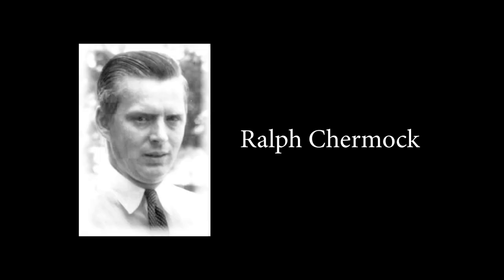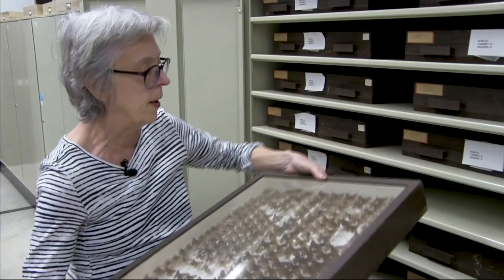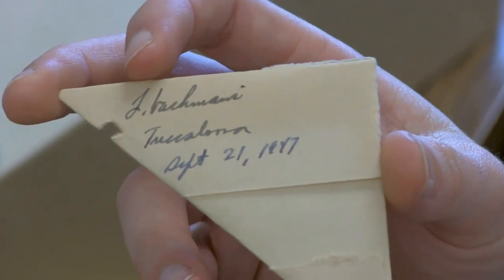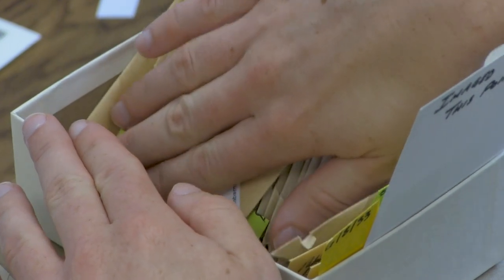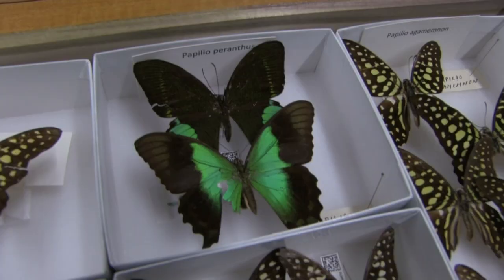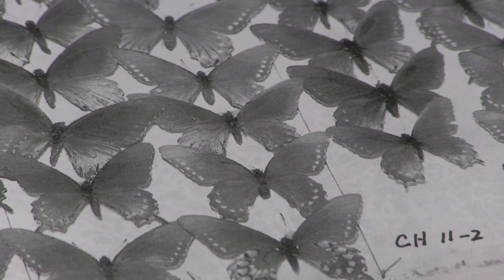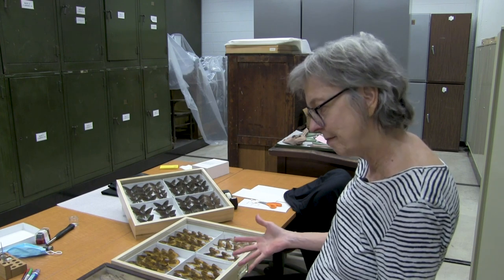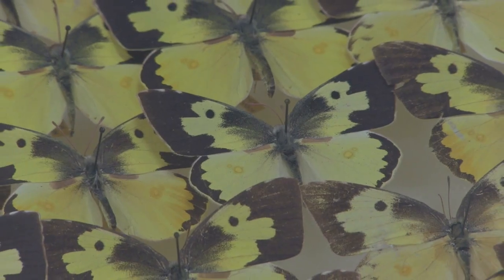Research and Collections: Chermock's Butterflies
Ralph Chermock and his brother, Frank, collected butterflies from local and international locations. These specimens are house in the Research and Collections department at the University of Alabama.

This video documents the project of getting the collection online by digitizing the specimens and information for other researchers to use!